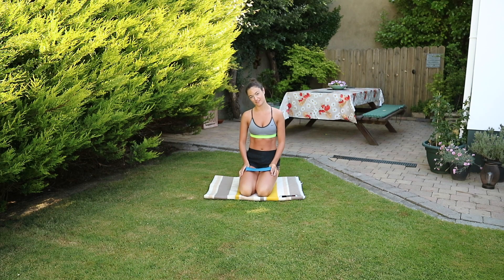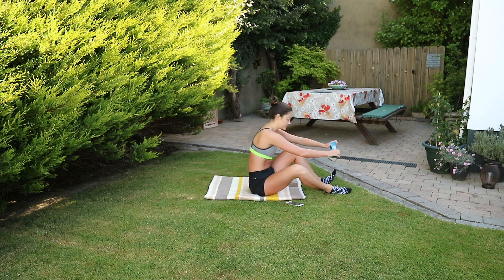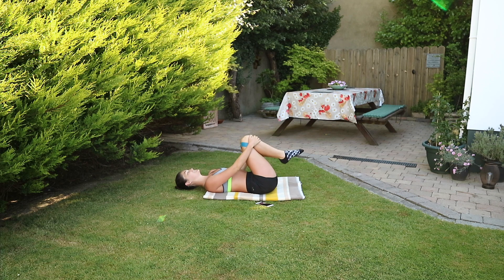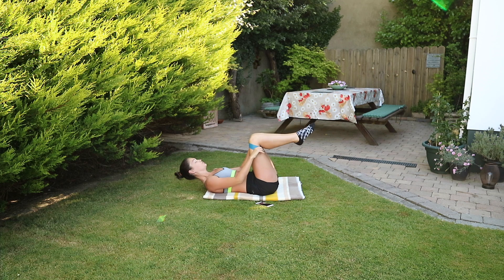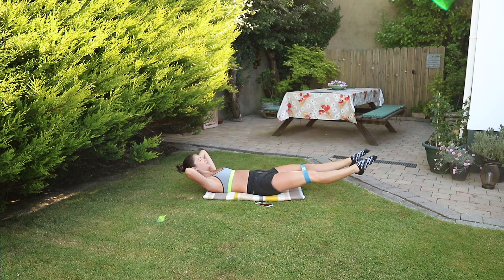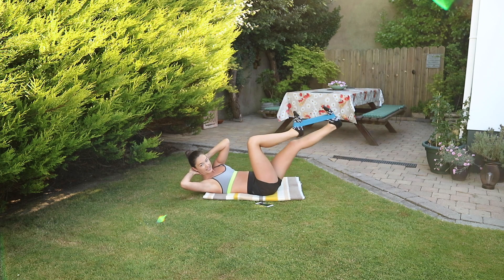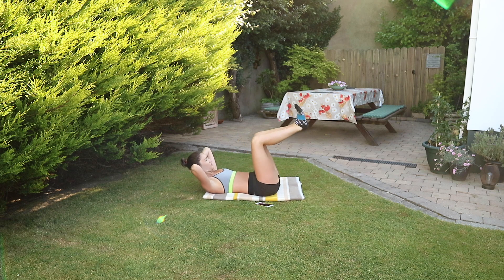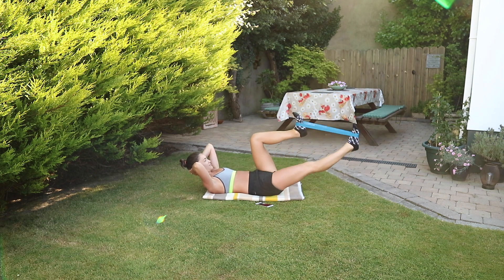6-Minute Abs - Mini Band Style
This short video uses a mini resistance band to challenge the core. It can also be done without the band! This is a great finisher to any workout = )